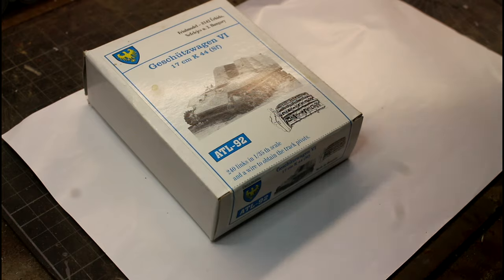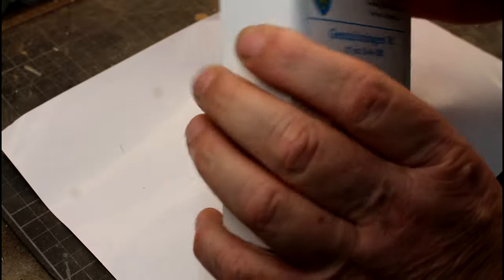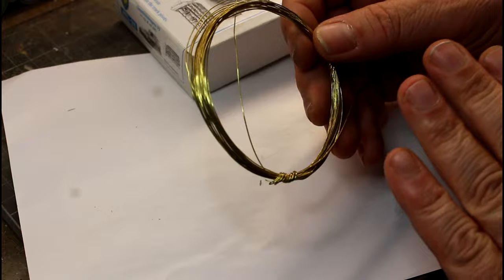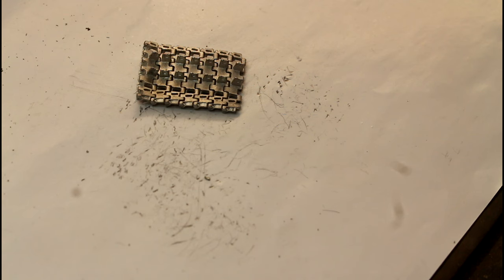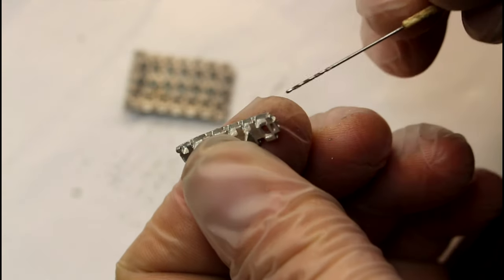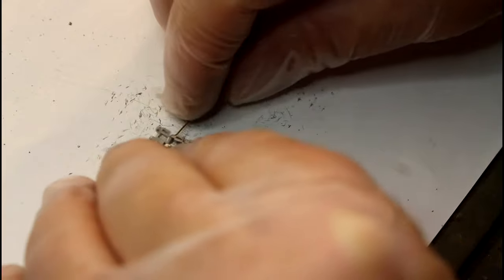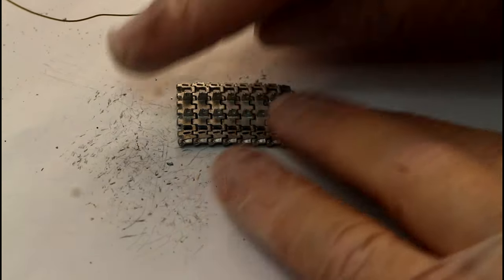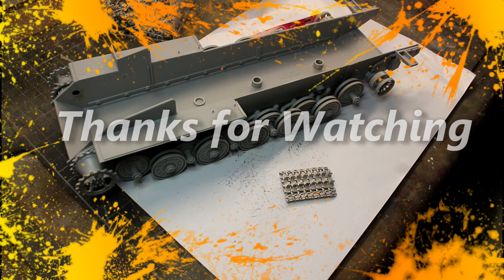Working with Metal Tracks